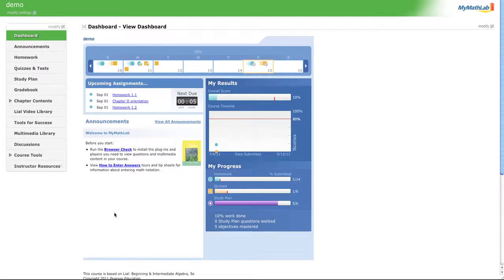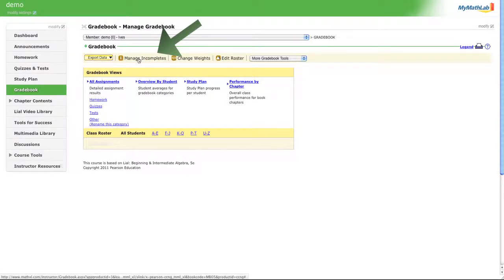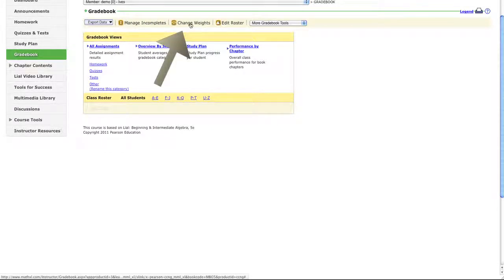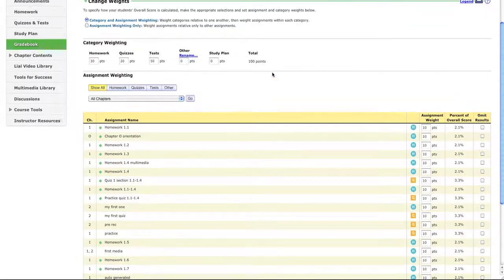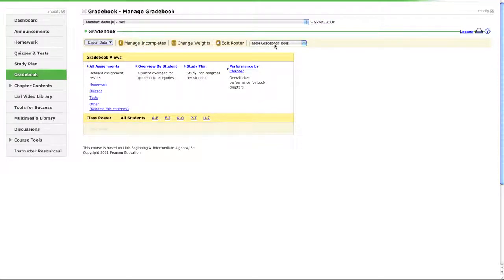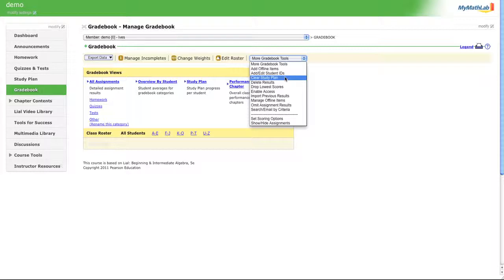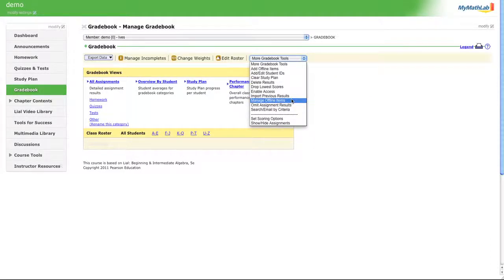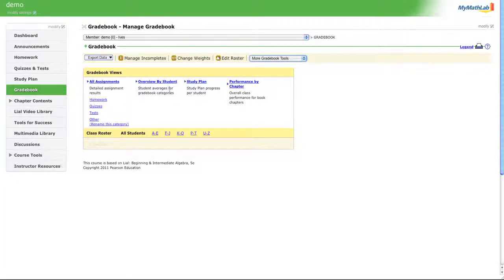How Do I Use the Gradebook in MML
This is a "how to" video describing the procedure for utilizing the gradebook using the "new design" 2011 MyMathLab (MML). The video addresses topics from exporting grades to excel to managing incompletes. For my regular viewers this is a tutorial series for math instructors who wish to learn MML. Instructors watching this video, if you found this video informative feel free to use one or more of my math videos in your courses. Please watch "How Do I Make a Multimedia Assignment using MML" for a tutorial on how to embed online videos from youtube in your courses.